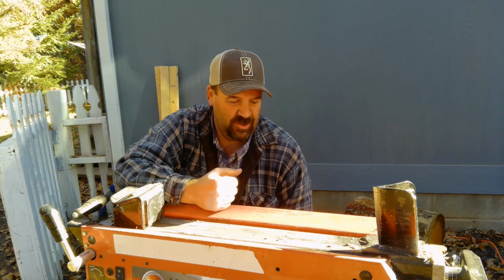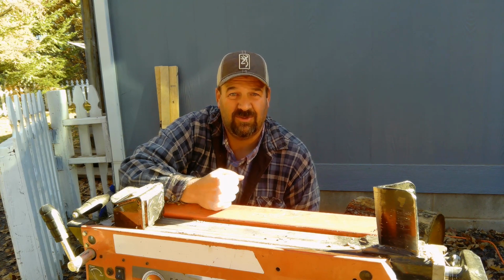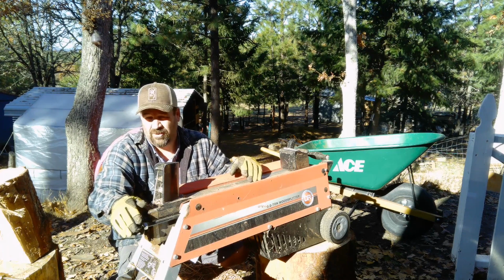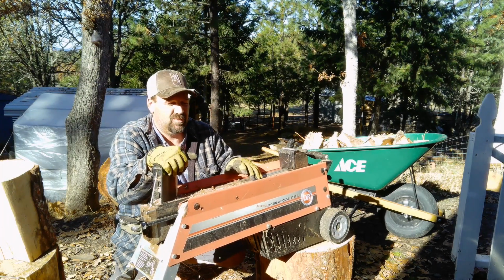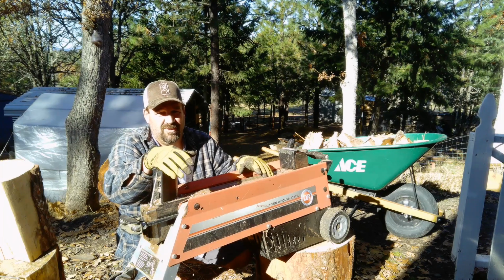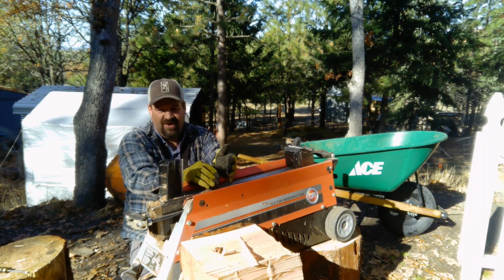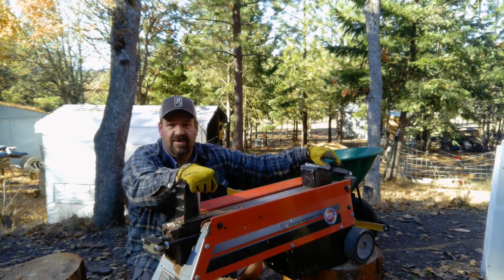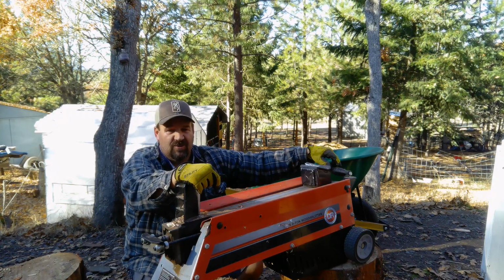How to use a DR Wood Splitter - 3 Corners Farm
I am using a electric DR 5 Ton log splitter and showing that it can split large wood rounds.